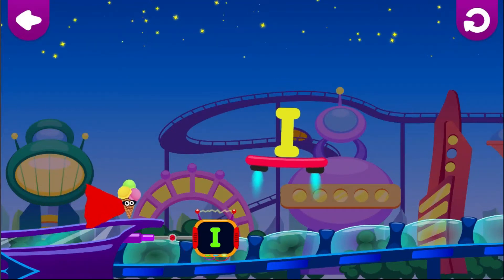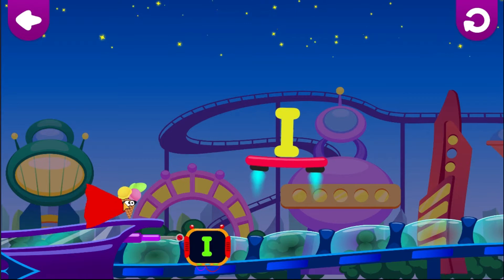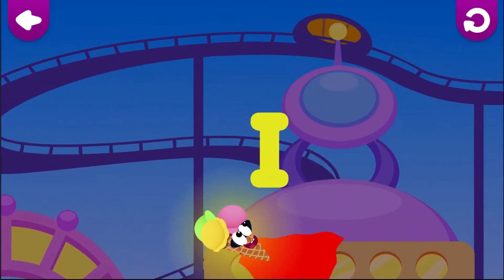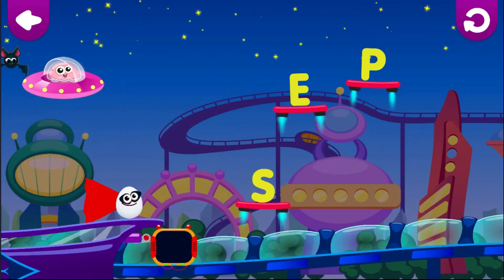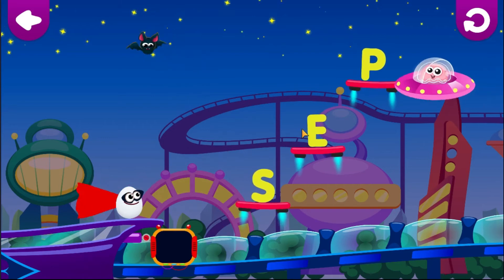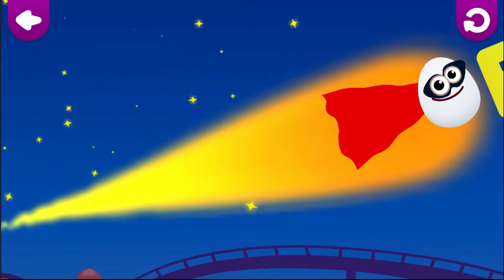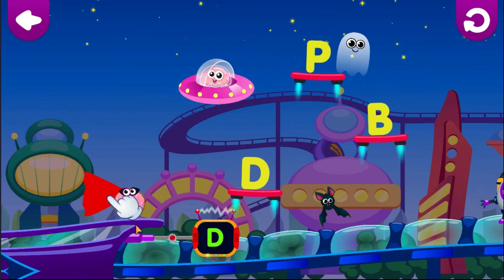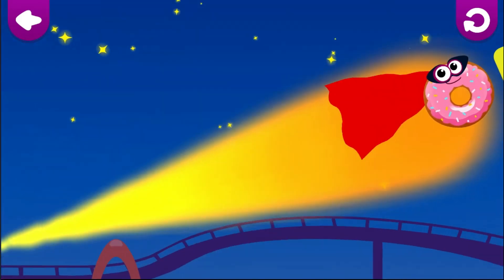How to hit letter D | Cartoons